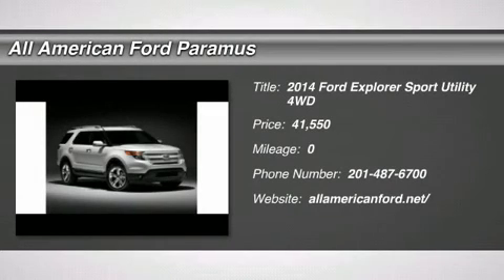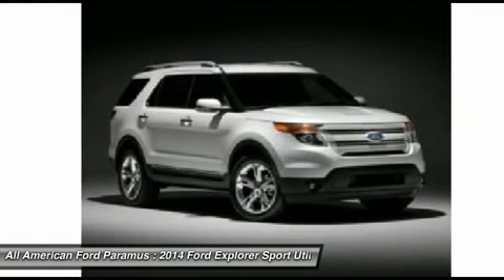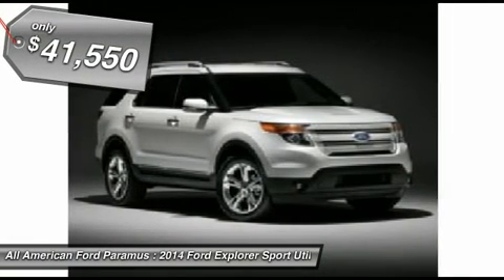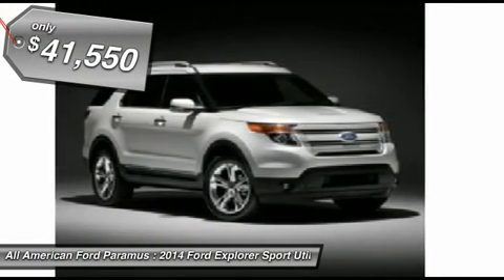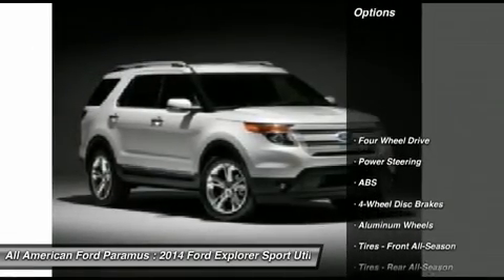2014 FORD EXPLORER Paramus, NJ IP-A20092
2014 FORD EXPLORER Paramus, NJ
Stock# IP-A20092
allamericanford.net/

375 Rt. 17 South

Looking for the right car? Today could be your lucky day. With 0 miles, this Dark Side, 2014 Ford Explorer equipped with Automatic transmission could be yours. Request more information and set up a test drive right away.